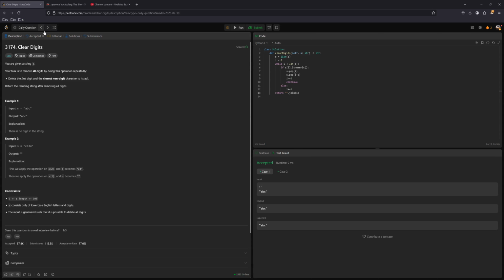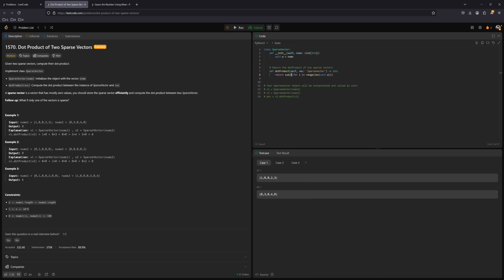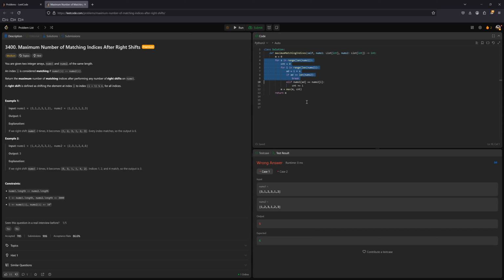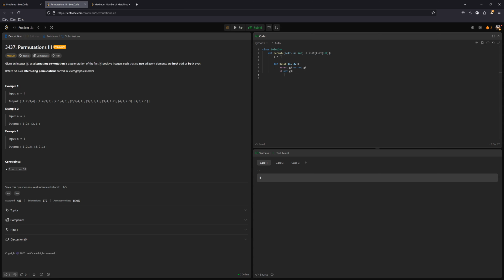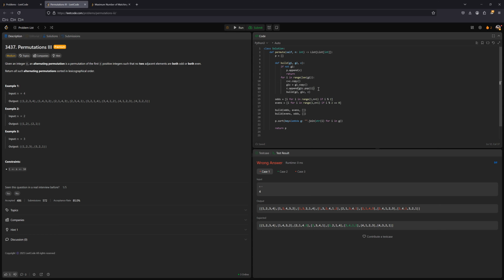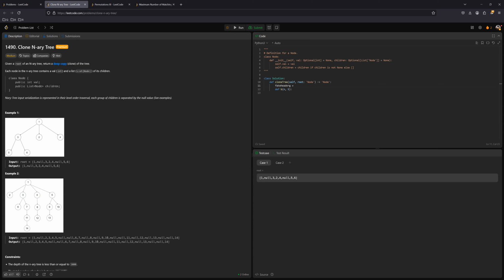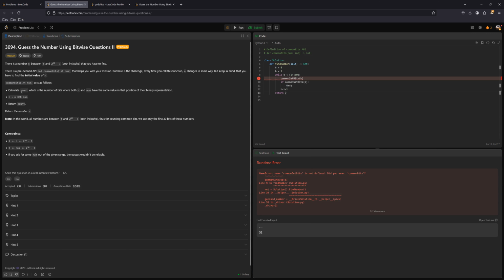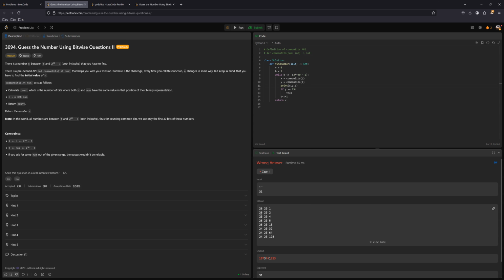Leetcocde 1265 3064 1570 1874 3400 3437 1490 3094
Now I need some scotch lol